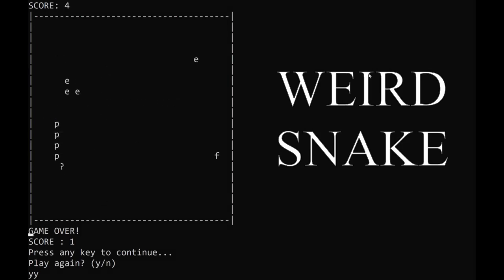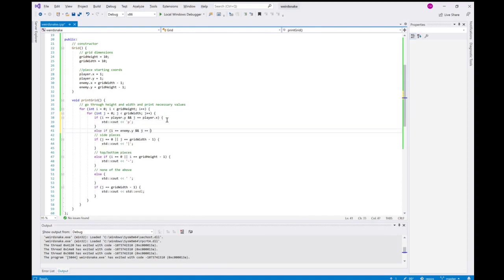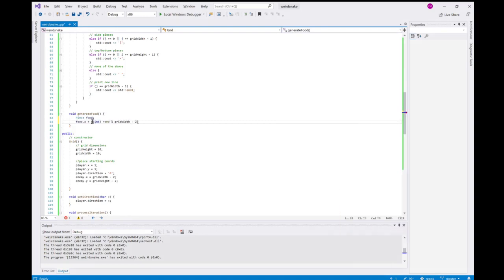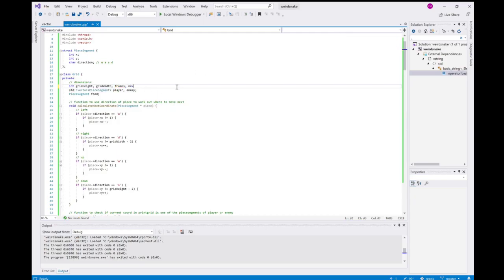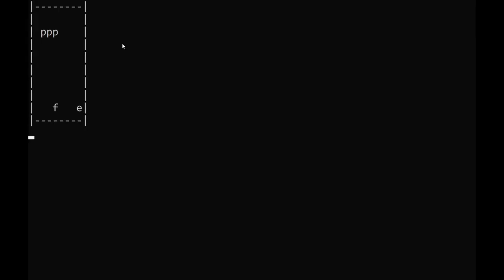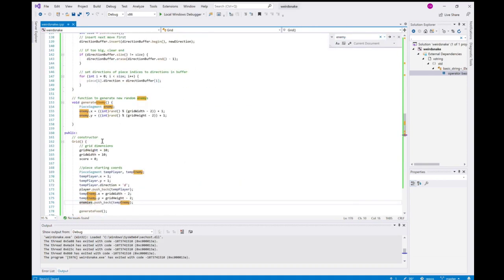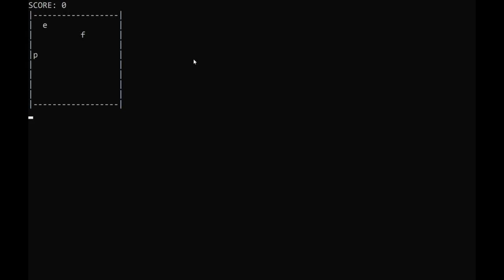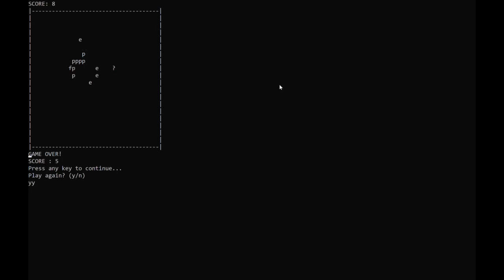I BUILT SNAKE, BUT IT'S WEIRD...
In this video, I build Weird Snake, which is regular snake but with enemies that chase and try to eat you. Follow for more crazy content!

COPYRIGHT STUFF
Track Name: "New Day"
Track Name: "Electric"